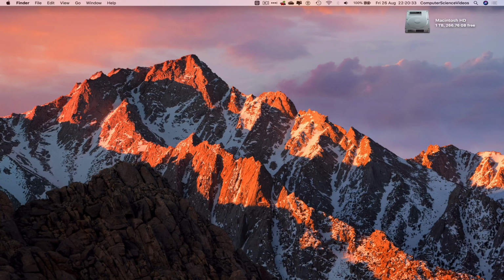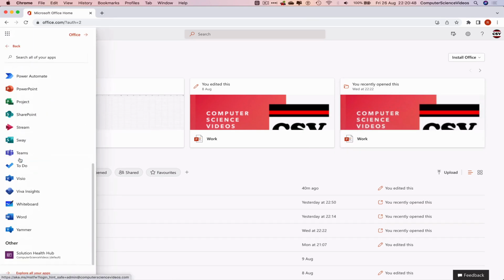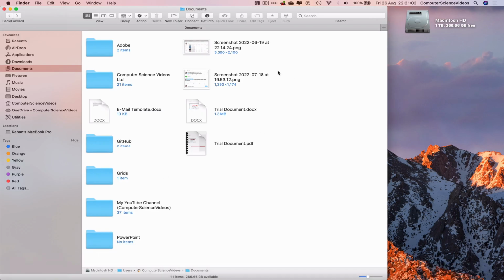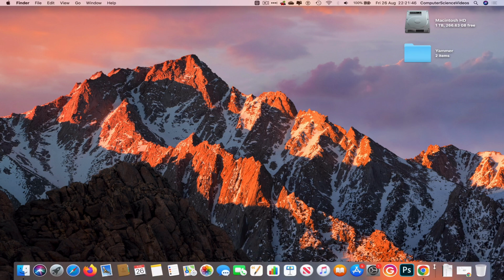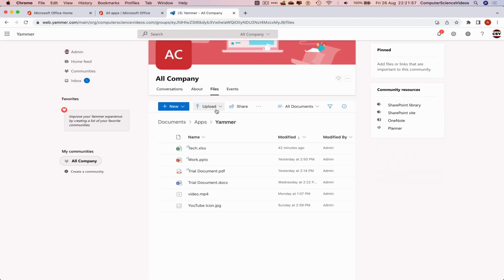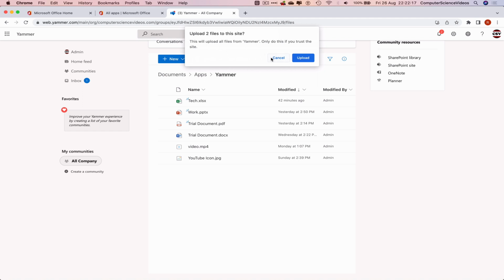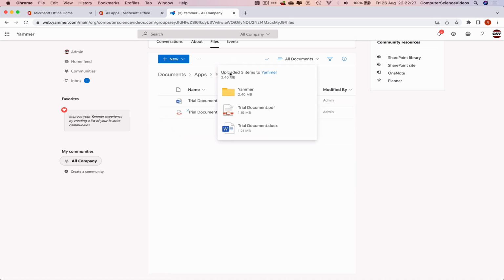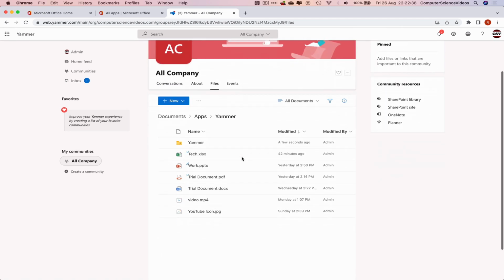How to USE Microsoft Yammer for Office 365 On a Mac - Tutorial 12 - Upload a Folder - Basic | New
How to Use Microsoft Yammer for Office 365 On a Mac - Tutorial 12 - Upload a Folder - Basic Tutorial | New